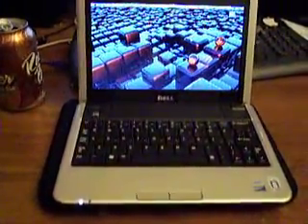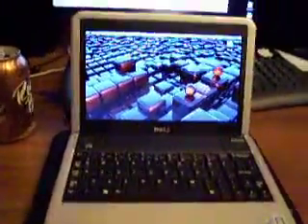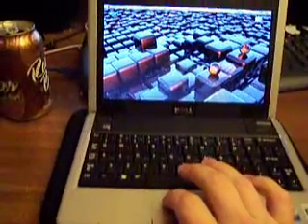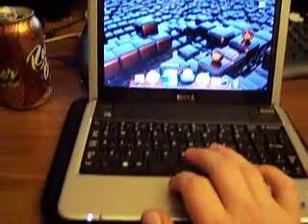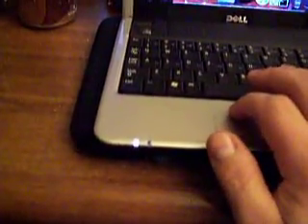The first Dell Mini 9 to have a hard drive activity LED!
I figured out how to wire in a hard drive activity LED on my Dell Mini9. This is the demonstration video. To see a bit of a how-to, check out the Hardware and Upgrades section of the MyDellMini forums for information regarding the mods required.